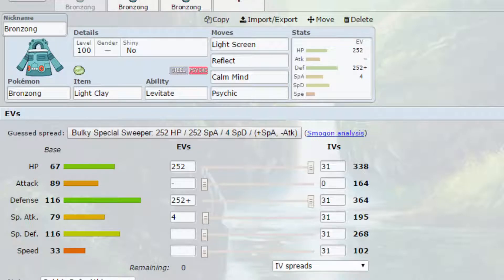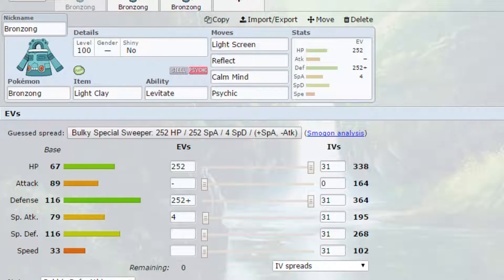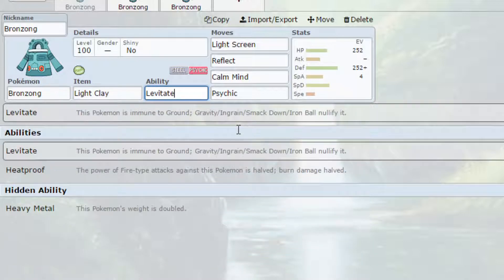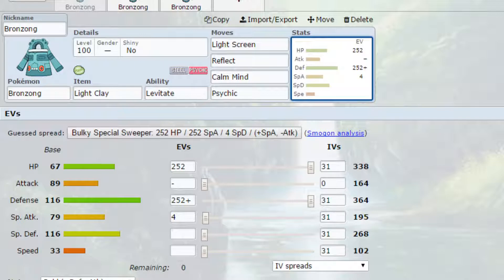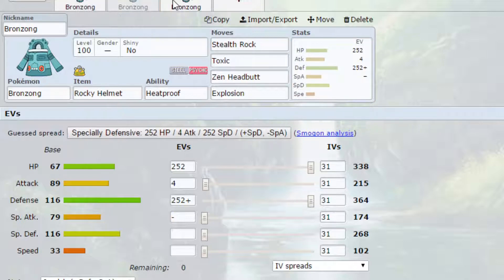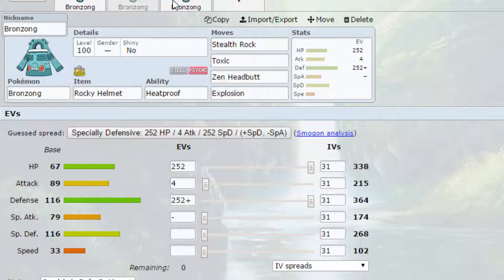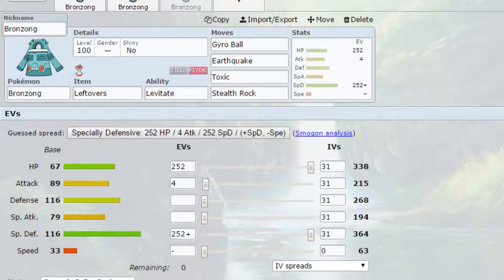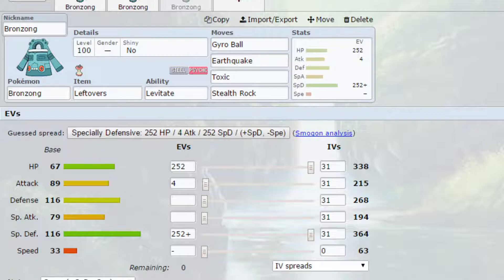Competitive Guides - Bronzong